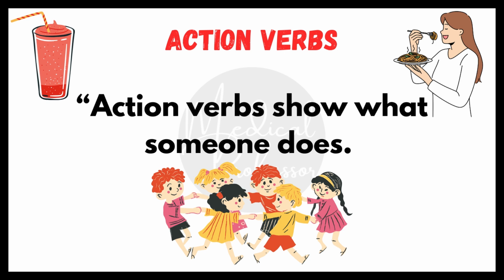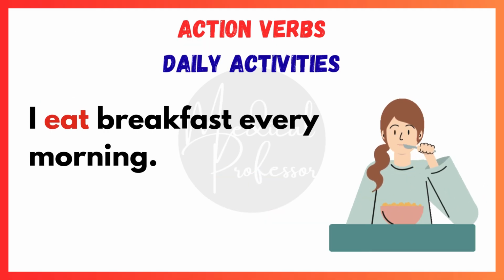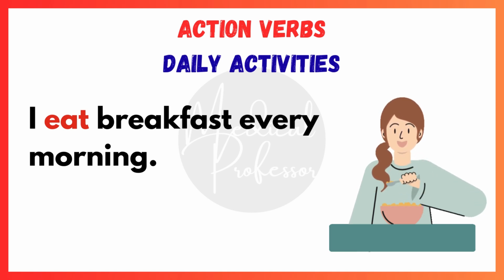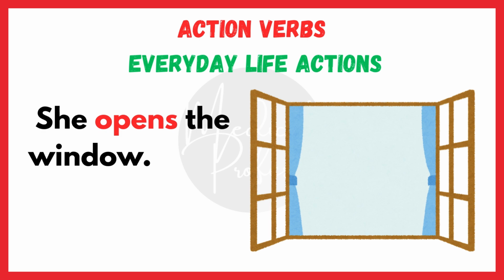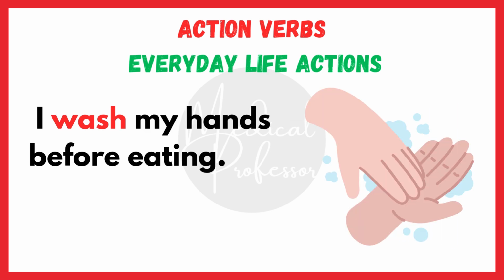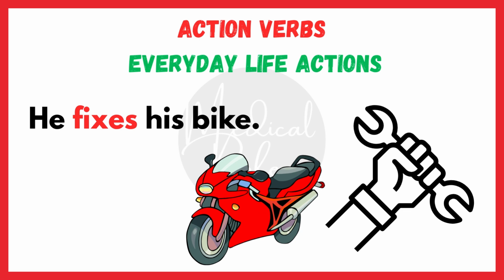40 Action Verb Sentences in English | Speak English Fluently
40 Action Verb Sentences in English | Speak English Fluently
Learn 40 sentences with action verbs in English to improve your speaking and fluency. In this lesson, you’ll practice simple sentences like I eat breakfast, She plays football, They watch TV, and many more.

👉 Action verbs show what someone does. By practicing these daily, you will:
✅ Build confidence in speaking
✅ Learn natural everyday sentences

This video is perfect for beginners and English learners who want to speak more confidently in daily life.

📖 Topics Covered:

What are action verbs?

40 sentences with action verbs

Practice speaking English fluently

Medical professor